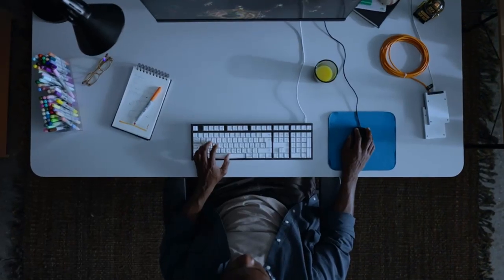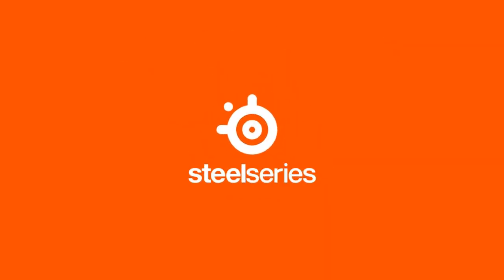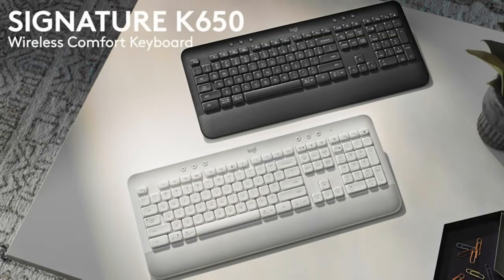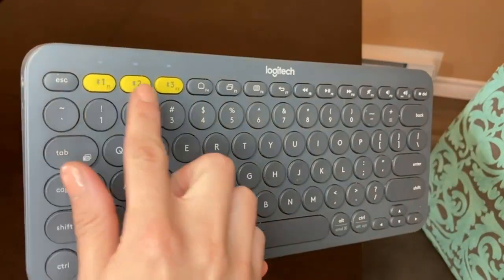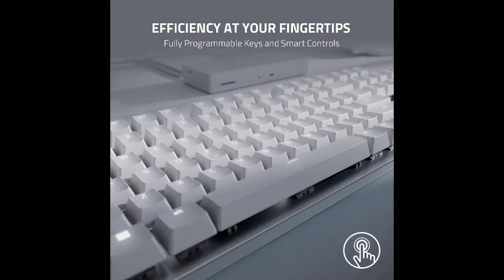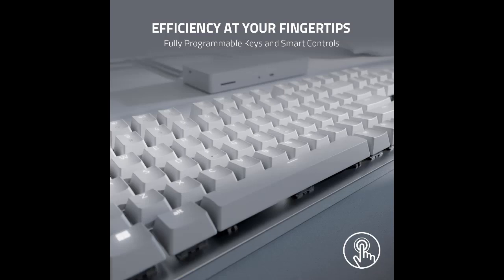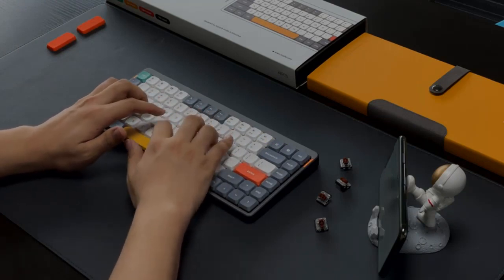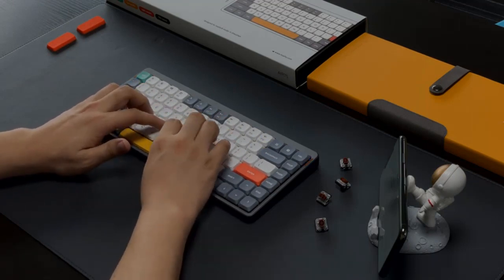Best Wireless Keyboards for Gaming 2023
Links to the Best Wireless Keyboards for Gaming 2023 are listed below.
At Valid Consumer, Best Wireless Keyboards for Gaming 2023 on Amazon saving you time and money.

1. SteelSeries Apex Pro Mini Wireless

2. Logitech Signature K650

3. Logitech K380

4. Razer Pro Type Ultra

5. NuPhy Air75